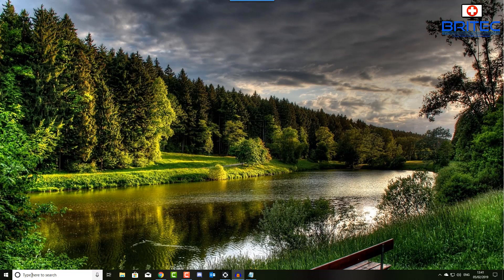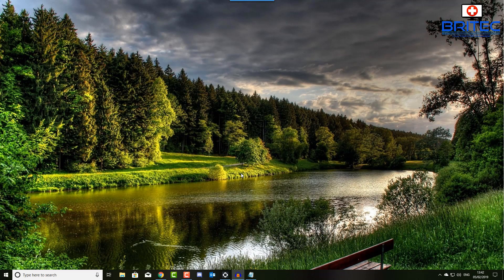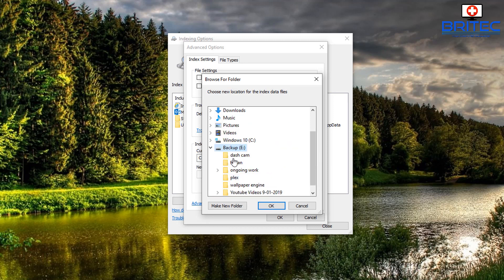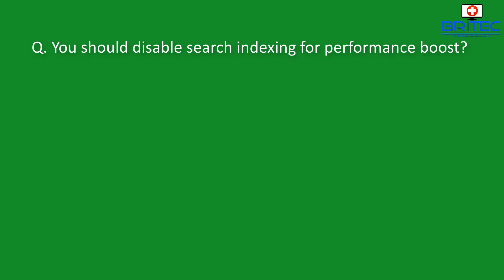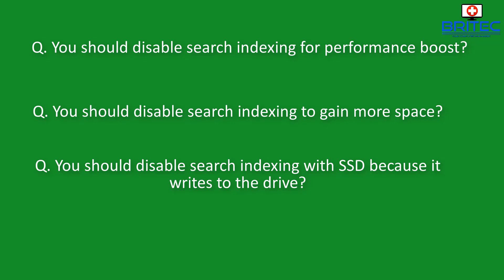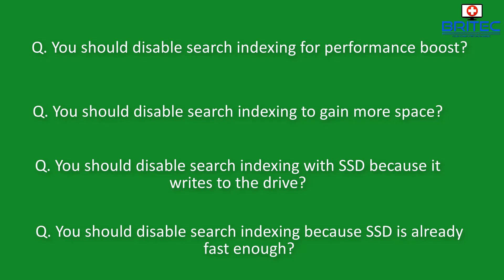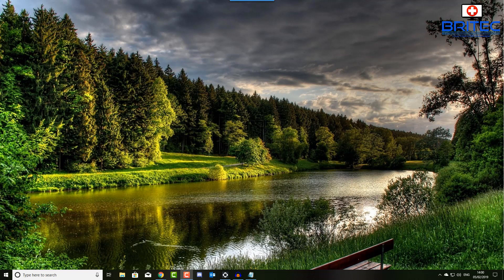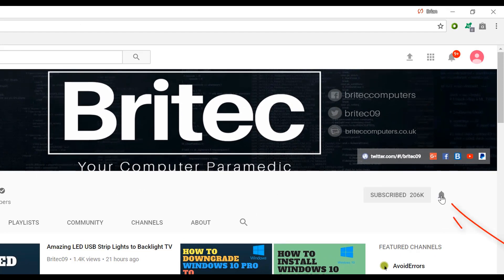Should I Turn Off Windows Search Index With SSD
Another myth on the internet is whether to turn off Windows Search Index when you have a SSD. Myself, I have never seen or had any problems with leaving the windows search feature enabled. Rather than turn it off, why not just move it to another drive. Disabling Windows Search Indexer is another one of them optimizing your SSD tweaks that just don't work or are counter productive. I use Windows Search feature all the time and with all my drives indexed, I can find files right away. Now if I have the search Indexing turned off, I would have to craw the whole drive to find my file that I am looking for. So I don't see by doing this how I am speeding up my computer, also I have never had my pc low down from having this feature enabled. Looking to claim back space from disabling Windows Search Index? for what you claim back, its not worth it in my honest opinion, I would rather buy a larger SSD. Another problem people claim is that it writes to the SSD shorting the life of the SSD, this is simply not true and I have seen no evidence to support this claim. At the end of the day, its your PC and you should do what you find suits your needs.